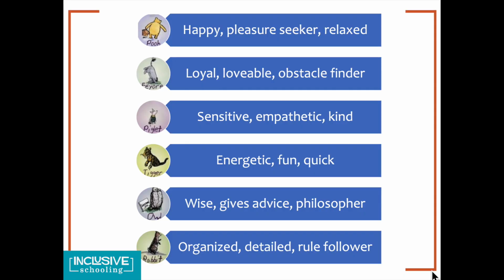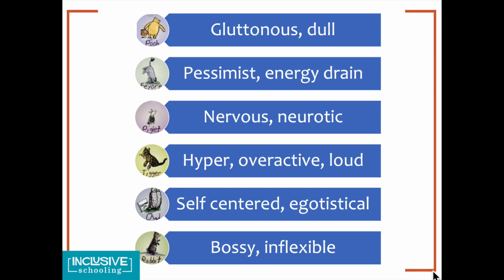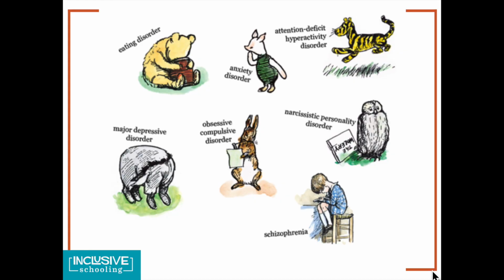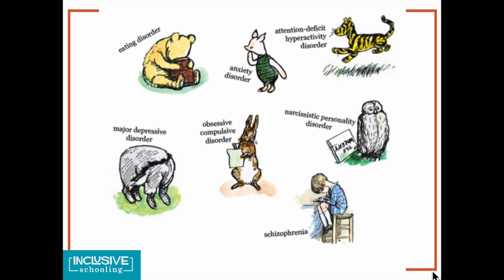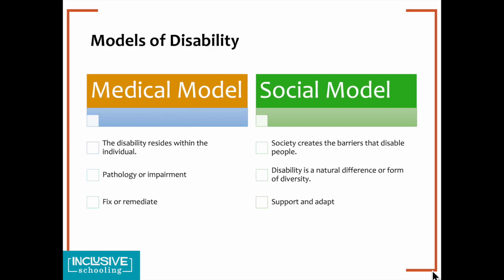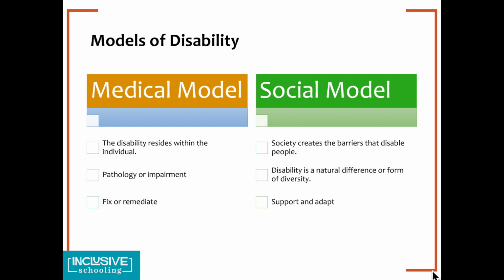Winnie the Pooh and a Social Model of Disability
In this video, Dr. Julie Causton of Inclusive Schooling, talks about how to work from a strength-based approach. And, she invites all of us to be intentional in the ways we think, write, and speak about students.

"Disability is a natural difference or form of diversity." - Julie Causton

You can also replay an updated version of this RESOTRY activity by going

Once you are there, enter your name and email and you'll have access to our free What, Why, and How of Inclusion training video and resources. This training was co-developed with Dr. Kristie Pretti-Frontczak, also of Inclusive Schooling.

to learn how you can transform your school using an equity lens.

Access the PPT that is associated with this training video